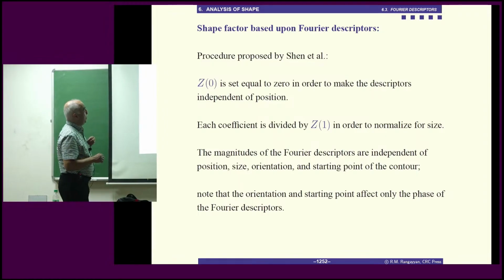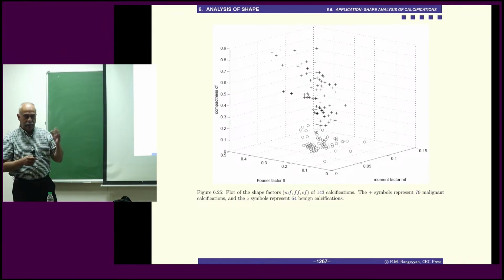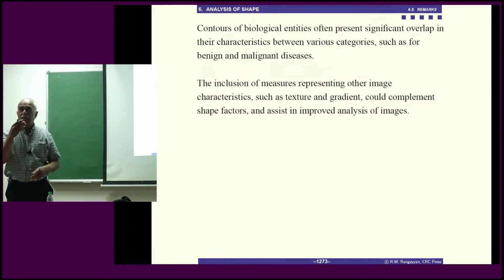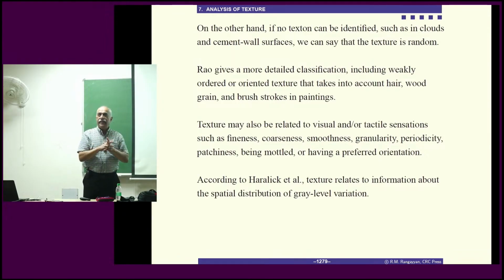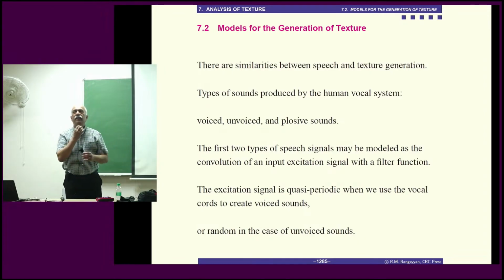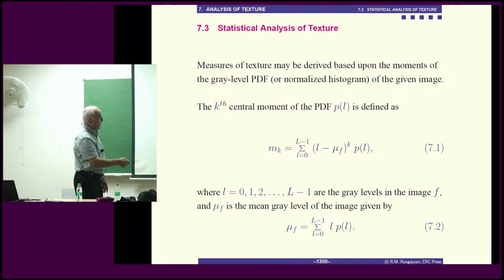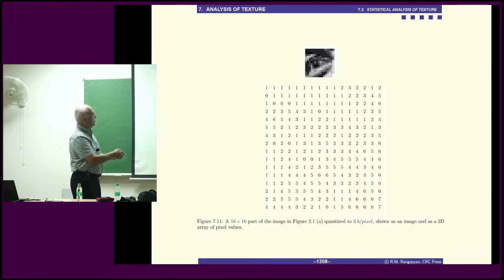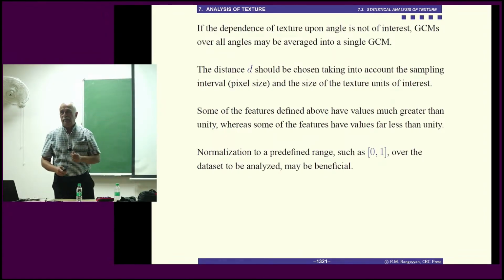L 15 Analysis of texture in biomedical images